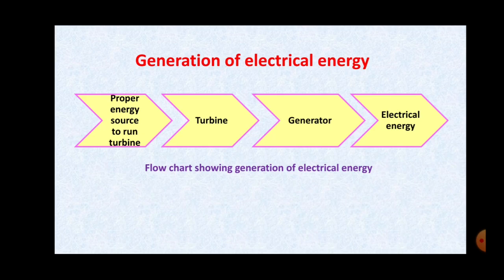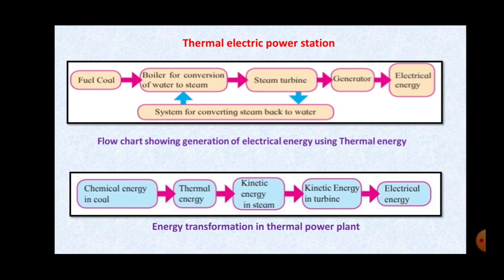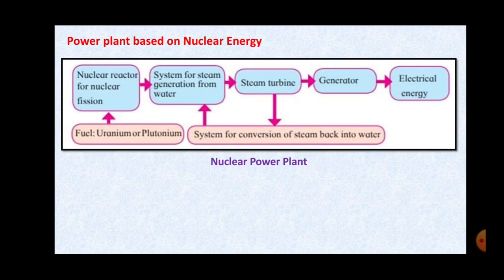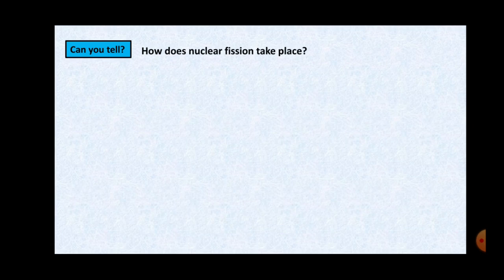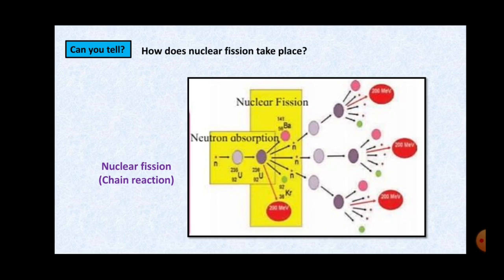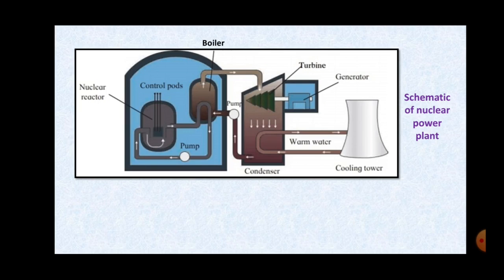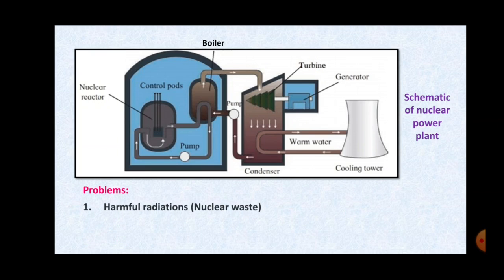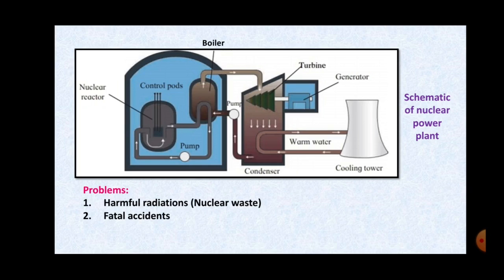Subject: Science and Technology II